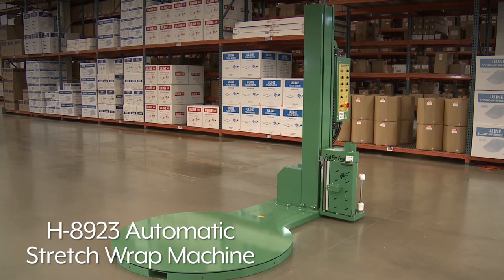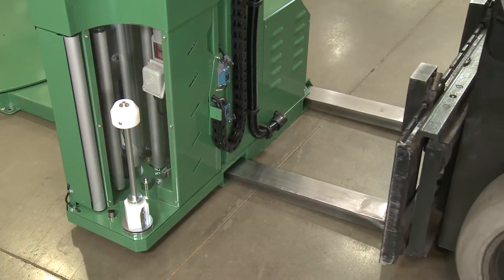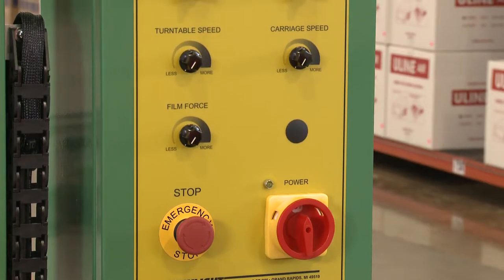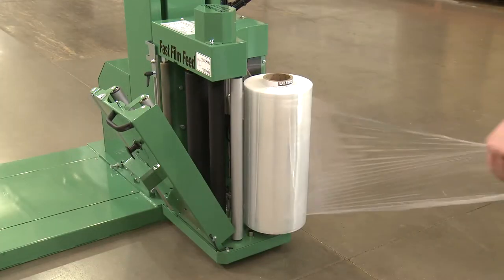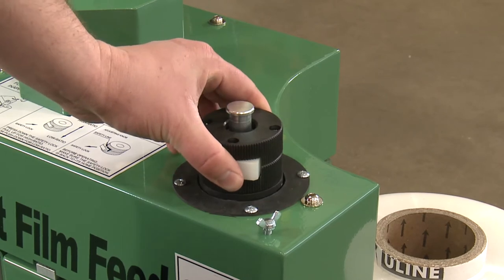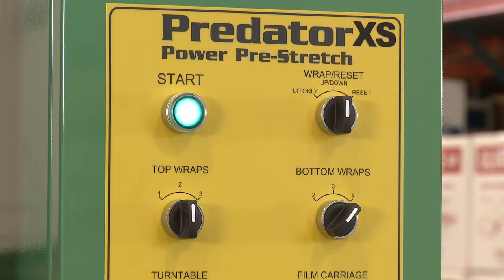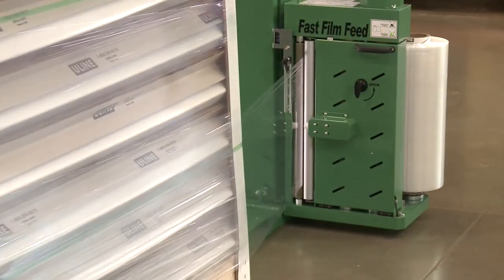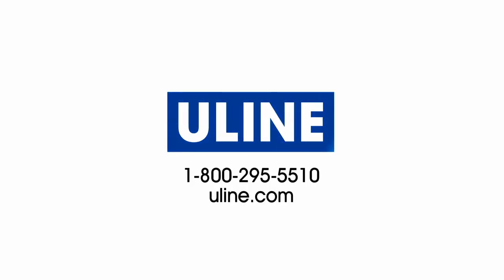Automatic Stretch Wrap Machine - Canada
Automatic Stretch Wrap Machine:
• Use up to 67% less stretch wrap. Pre-stretches film 230% or 270% at the push of a button.
• Automatically cuts film at end of wrap cycle.
• Wraps approximately 20 loads per hour -- 12 RPM variable speed turntable.
• Two wrap modes -- Select spiral up and down or spiral up only.
• Side mounted carriage with fast film feed.
• Wraps light loads tightly without damaging packaging.

How to move stretch wrap machine: 0:24
Set up: 0:57
Load the film: 1:18
Adjusting the stretch: 1:31
Select wrap mode: 1:58
Add or reduce the amount of wrap to the top of the load: 2:22
Manually control the machine: 2:33